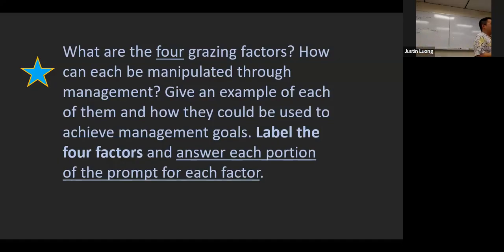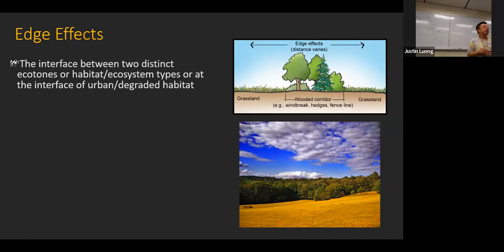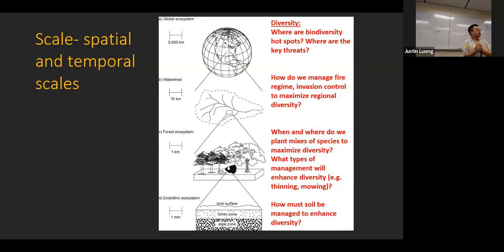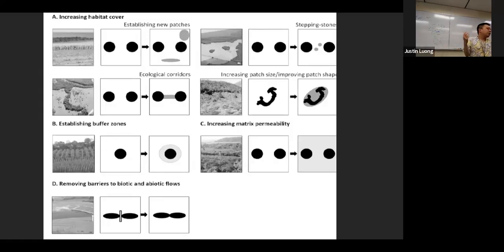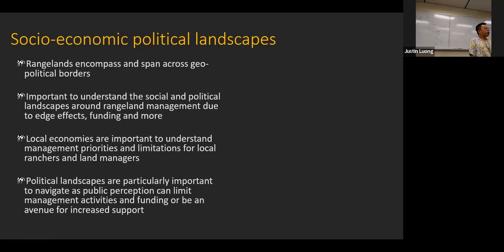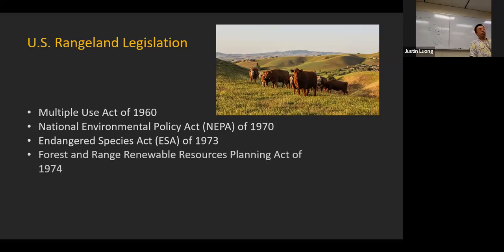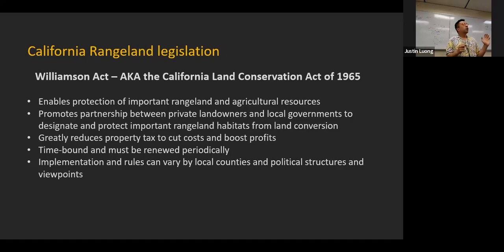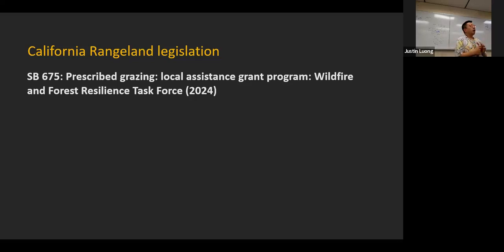RRS 370 Brief into Rangeland Landscape Ecology